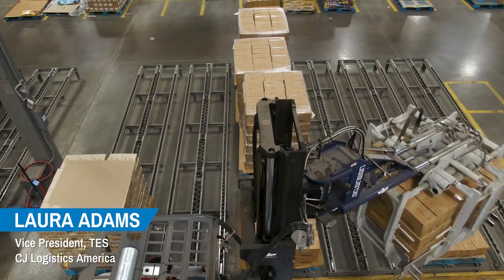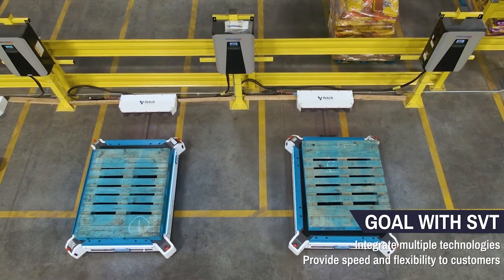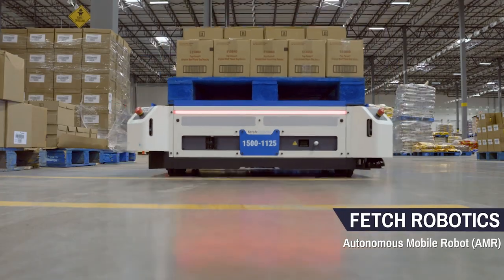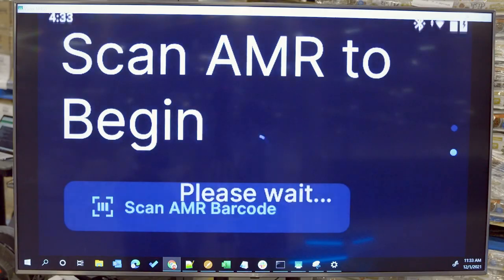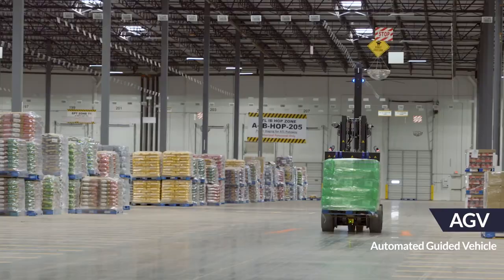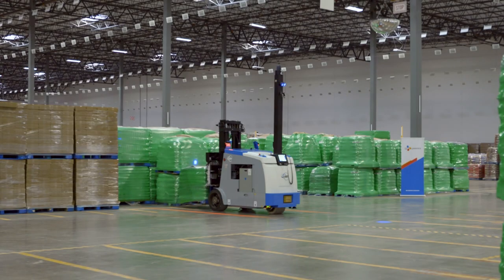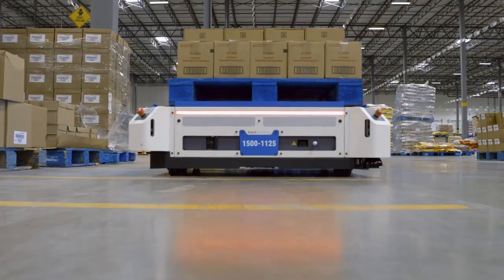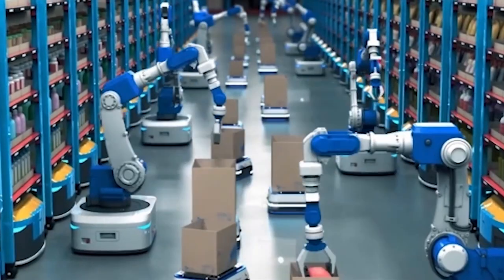SVT Success Story with CJ Logistics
Watch as Laura Adams, Vice President, TES, CJ Logistics, and TJ Fanning, VP of Growth at SVT Robotics, take you through this impressive initiative utilizing SVT's SOFTBOT Platform to help CJ Logistics deploy 5 automation technologies in only 12 weeks. Learn why those technologies were needed, how SVT was able to deploy them so quickly, and the impactful ROI that CJ Logistics was able to see in a very short period of time.

👉 START HERE
*Join the AppDirectory for FREE and map out your path to automation. Explore use cases and find solutions that are compatible with your existing WMS